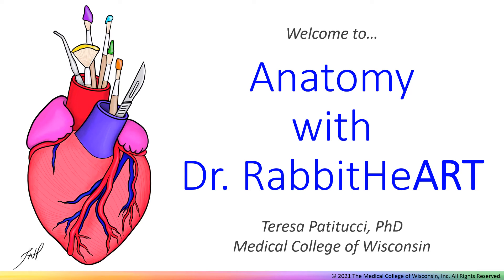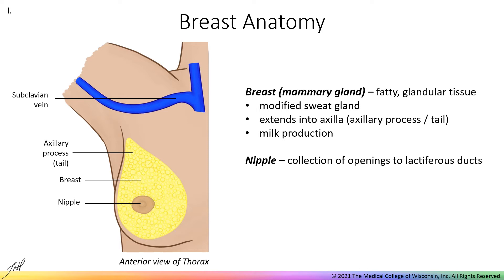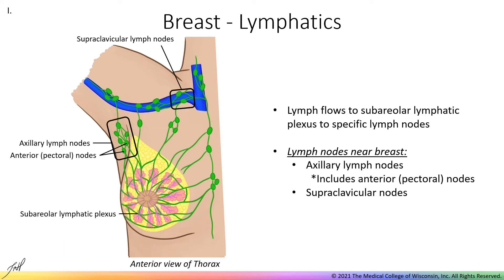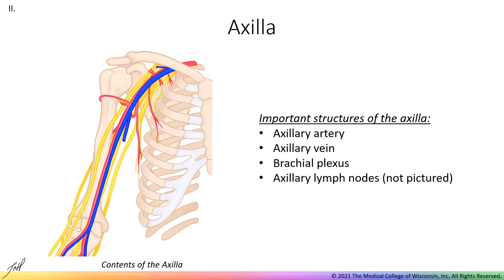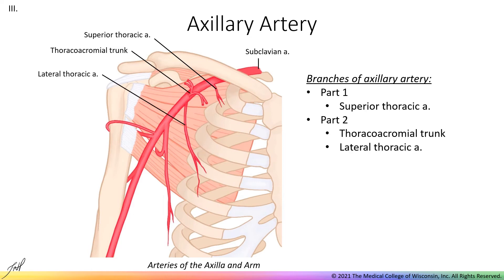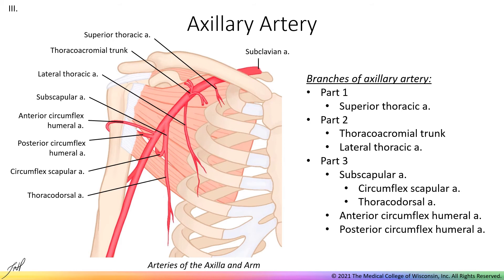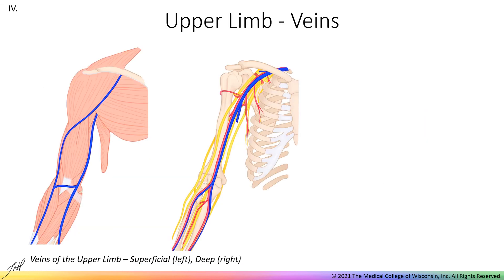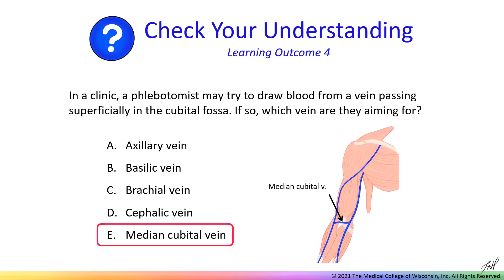Breast, Axilla, Axillary a , Veins of Upper Limb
In this video, we discuss the gross anatomy of the breast, axilla, axillary artery, and veins of the upper limb

As a result of this video, learners should be able to…
1. Identify components of the breast and associated lymphatic drainage.
2. Describe the boundaries and contents of the axilla.
3. Identify branches of the axillary artery
4. Identify major superficial veins draining blood from the upper limb

References:
-Moore, Dalley, Agur. Clinically Oriented Anatomy. 8e
-Artistic inspiration: Frank Netter, Henry Vandyke Carter